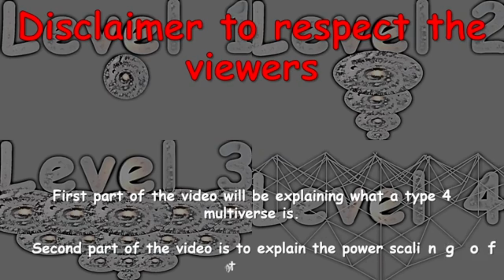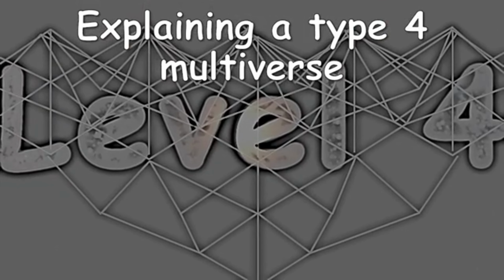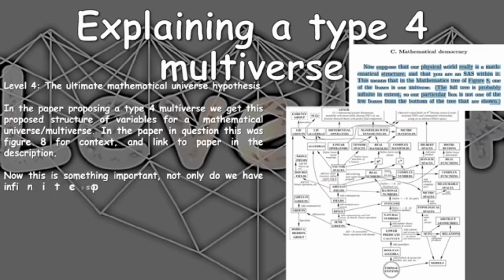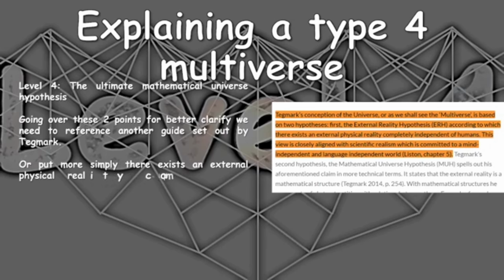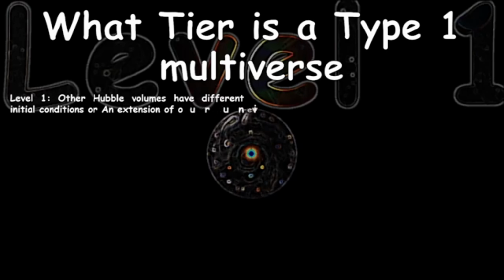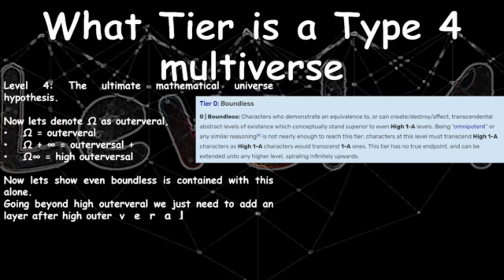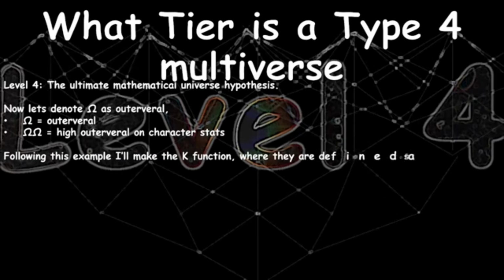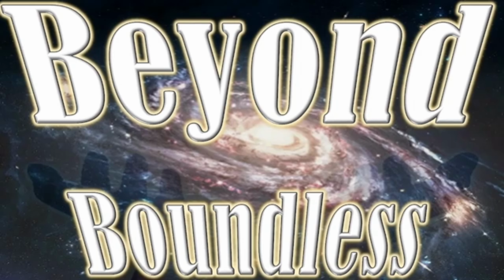Scaling a type 4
My SMT scaling video is outdated now (only the part that talks about the type 4 multiverse is outdated), so I wanted to revisit the topic, fix some mistakes, and better explain why a Type 4 multiverse scales so high, because I made a terrible job at explaining why a type 4 multiverse scales that high in my SMT scaling video.

Ted ed

World press trayin to explain it

Wiki article on it